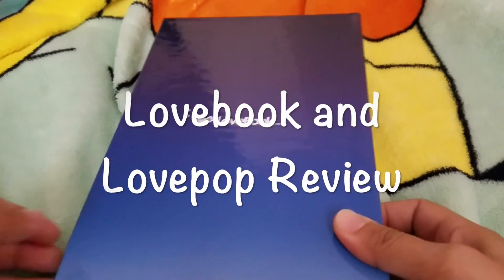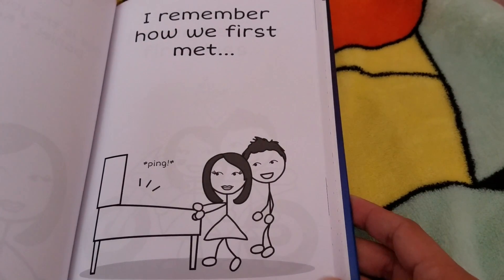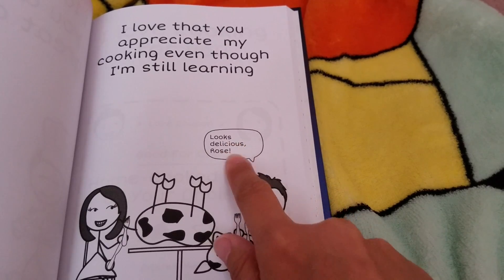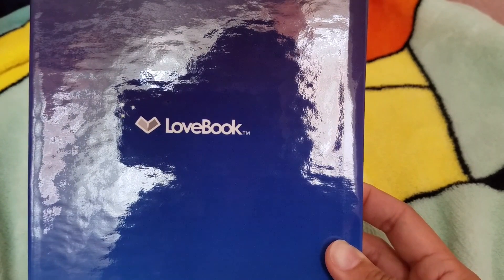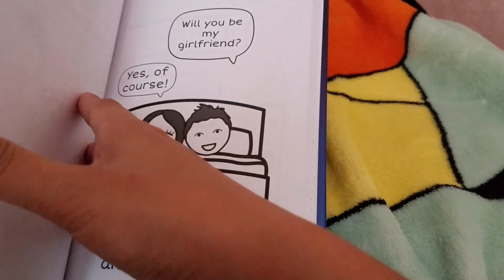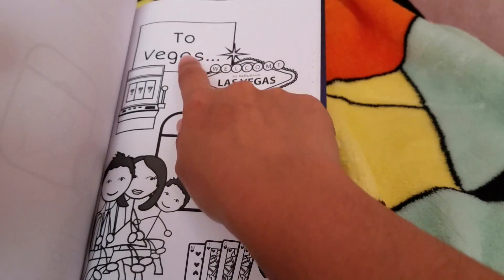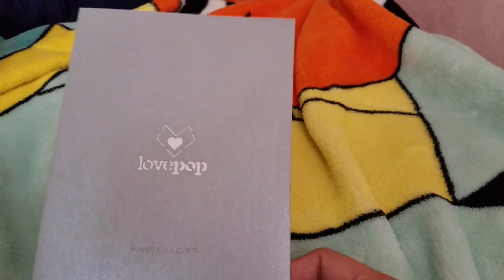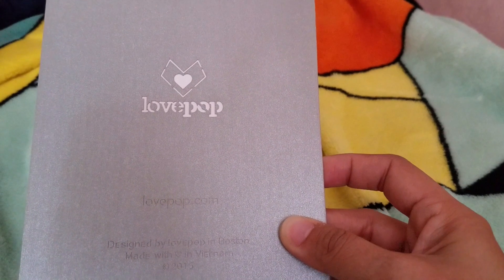LoveBook & Lovepop Review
This is a review on LoveBook and Love Pop. LoveBook is a customized book and Love Pop is a 3D pop-up card which is all individually handmade. Take a look at why they're both great especially as gifts for your loved ones!

Code: LOVEALWAYS10